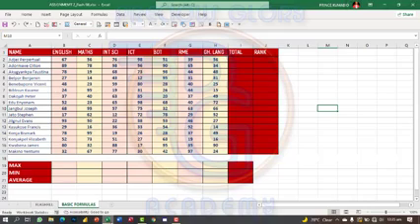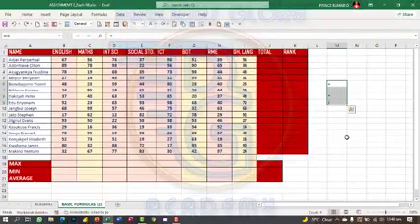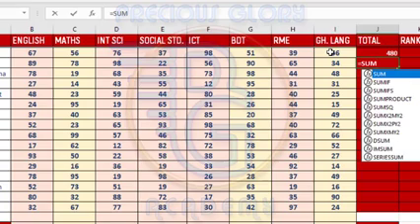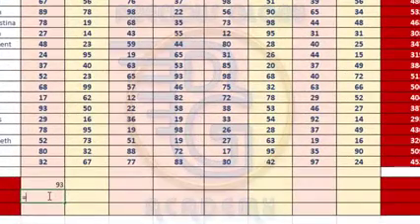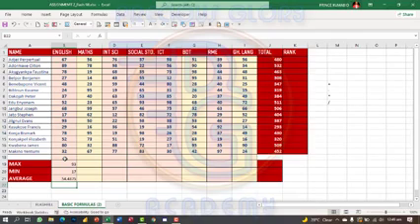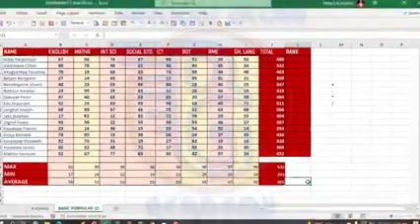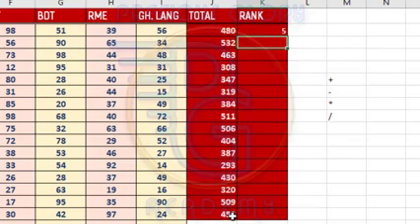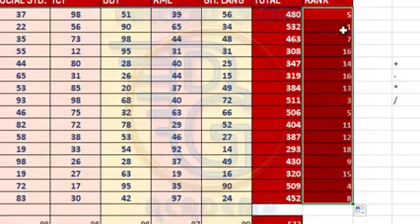Some basic formulas in Excel